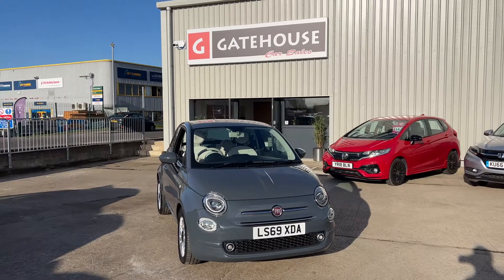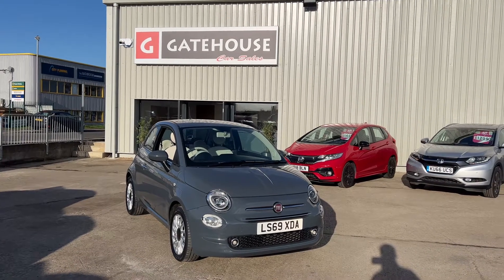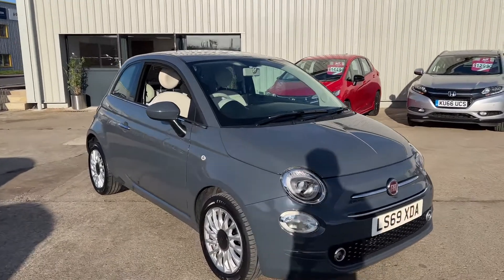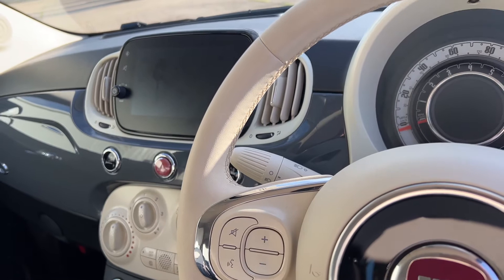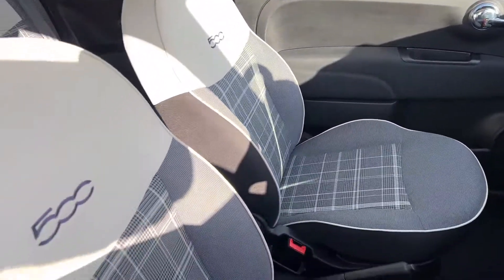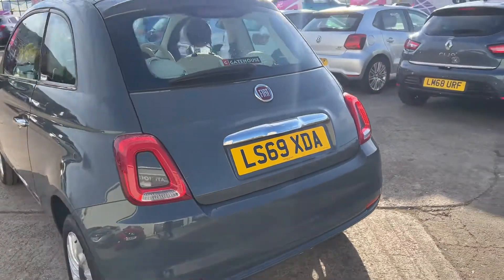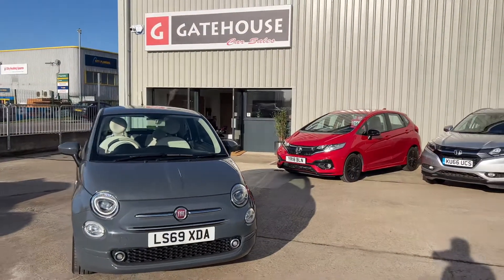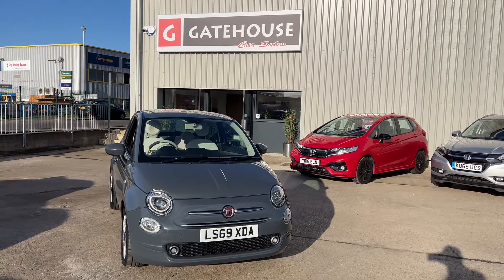Fiat Lounge 500